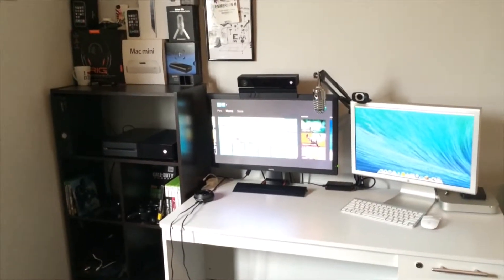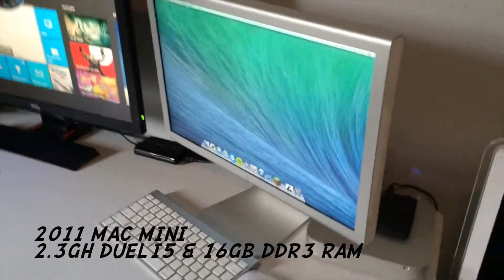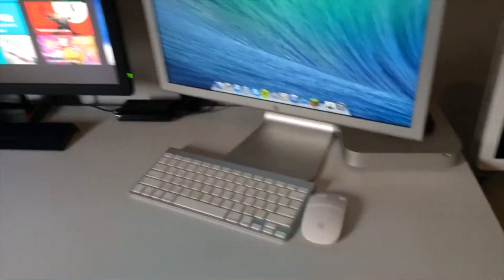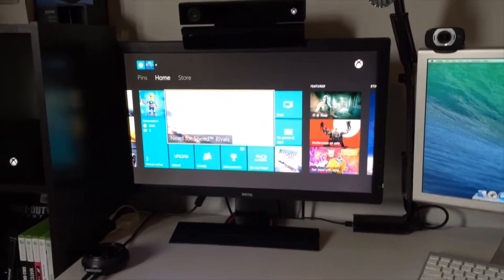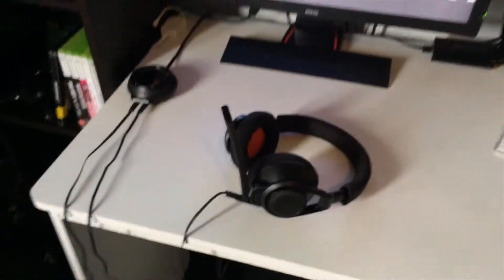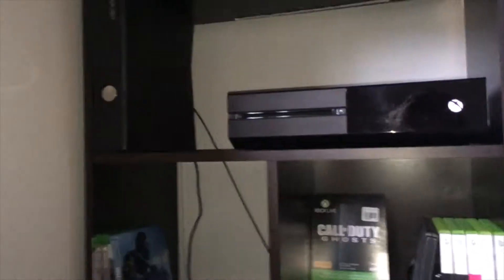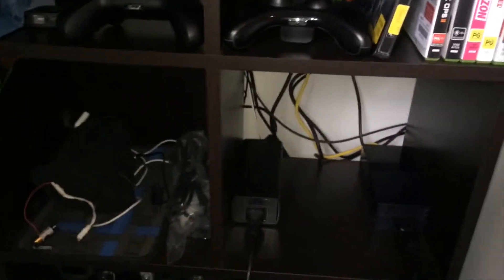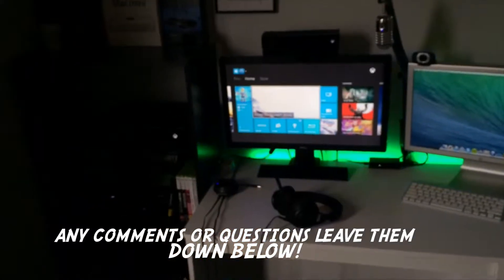Gaming Setup 2014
Here are the links and a list of products in this video:

•Mac Mini 2011-customisations: 16gb ddr3 corsair ram.

•Apple 20" cinema display

•Some Chinese broadcast mic stand from ebay

•Xbox One

•Xbox 360
Emmers0n11